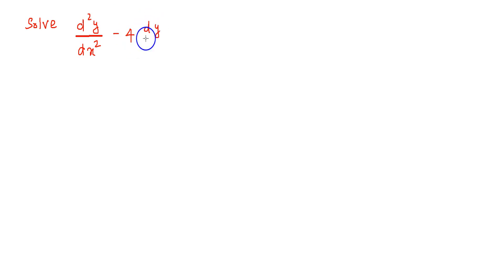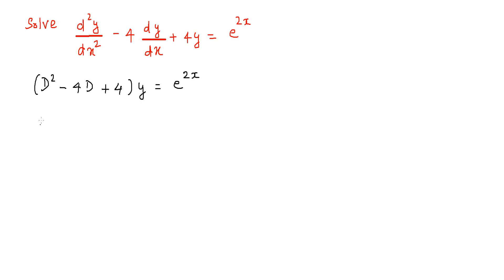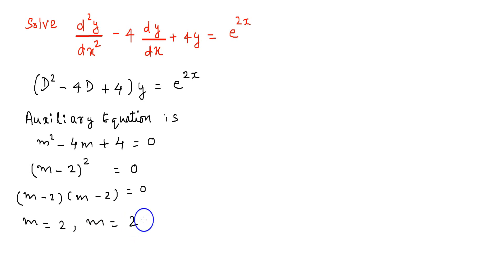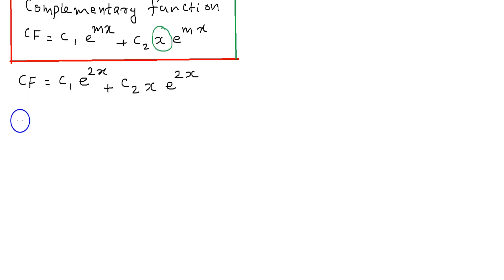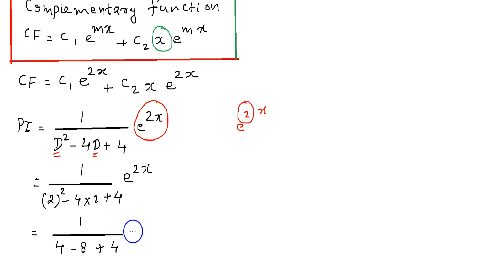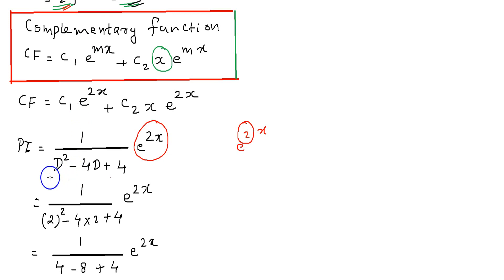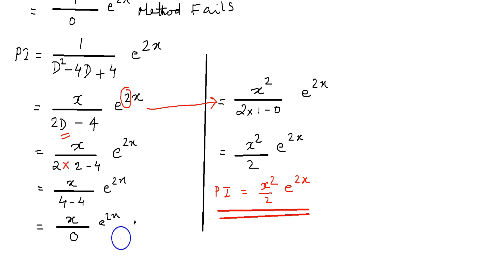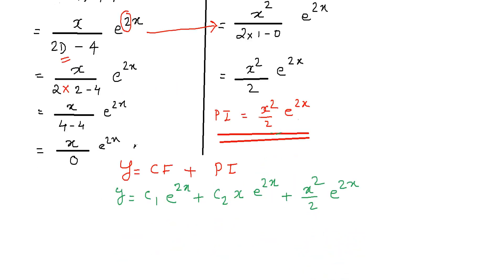Solving differential equation with constant coefficient problem 2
Engineering mathematics
KTU maths
Kerala university
B.tech maths
Solution of differential equation
Differential equations
ANNA university
VTU
B.sc maths
KTU S2 maths
Particular integral
complimentary function
B.E
SRM univeresity
Andhra university
Delhi technological university
DTU
GATE